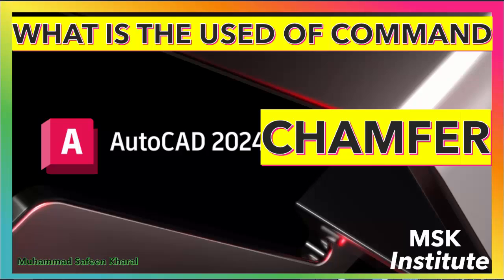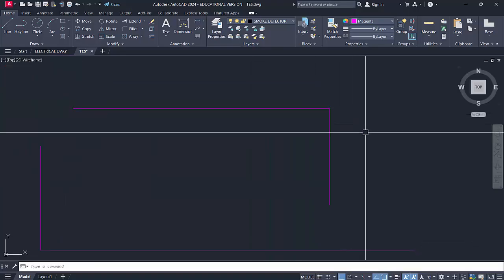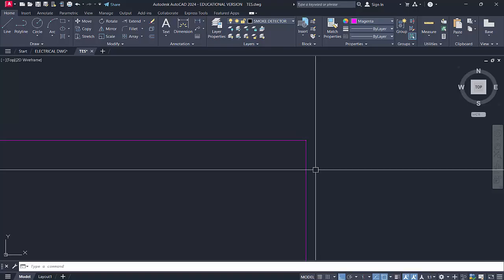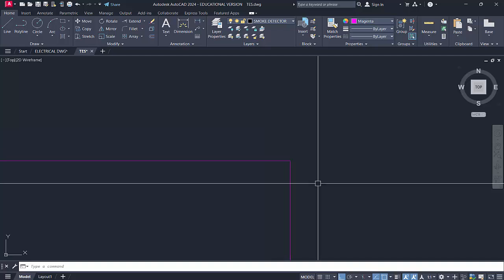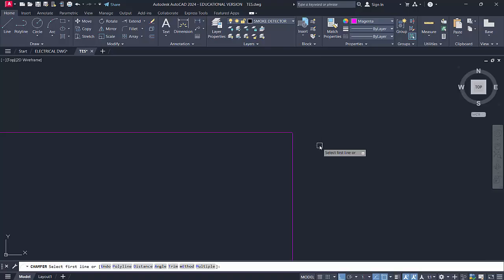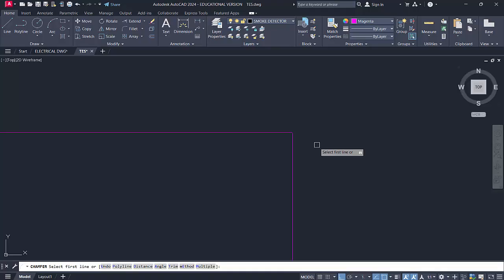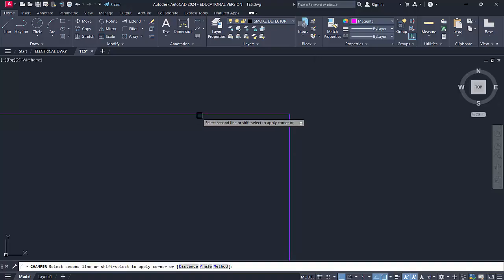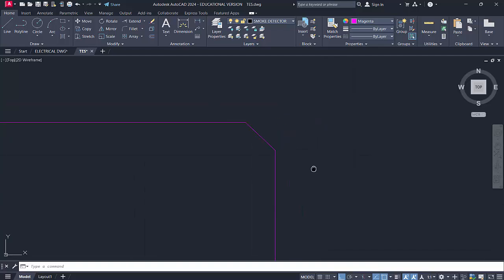HOW TO USE CHAMFER COMMAND IN AUTOCAD 2026